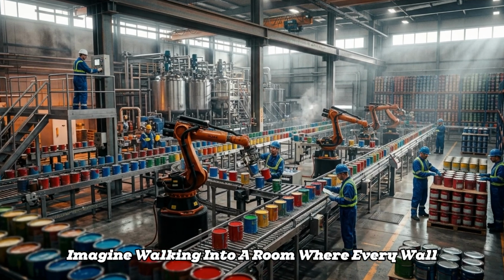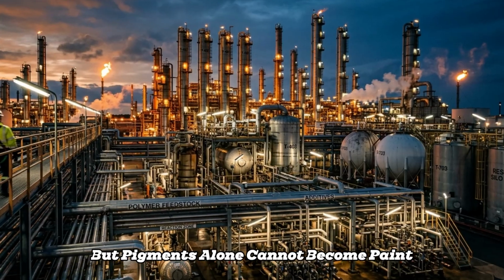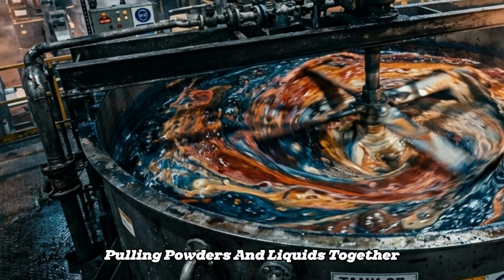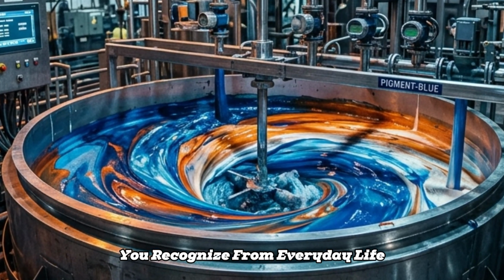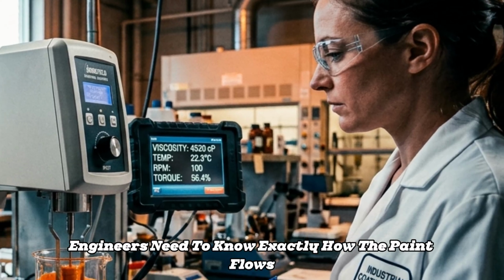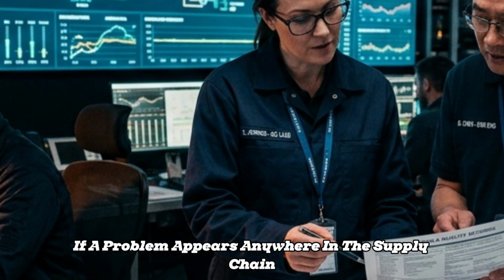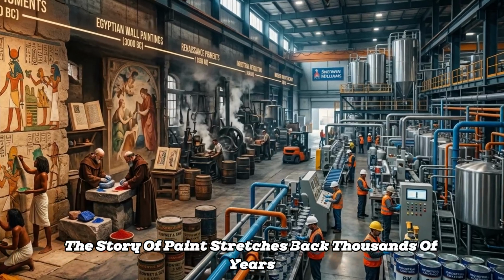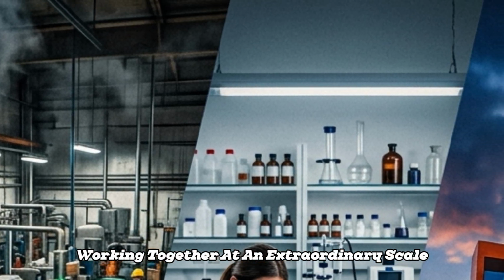From Rocks to Rainbow Colors: The Incredible Journey of How Paint Is Made | Factory Documentary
Have you ever wondered what really happens before paint reaches a store shelf?
In this fascinating manufacturing documentary, we take you deep inside the hidden world of paint production—from massive mineral mines and chemical plants to high-tech factories where billions of liters of paint are made every year.
Discover how titanium dioxide, pigments, polymers, and advanced additives are transformed into the colorful coatings that protect homes, skyscrapers, bridges, cars, aircraft, and countless other products around the world.
You'll see:
✔️ Where paint raw materials come from
 ✔️ How pigments are mined and refined
 ✔️ Giant industrial mixing and grinding machines
 ✔️ High-speed automated filling and packaging lines
 ✔️ AI-powered quality control systems
 ✔️ Extreme durability and weather-resistance testing
 ✔️ Surprising global paint industry facts
 ✔️ Future technologies including self-healing coatings
From underground mines to state-of-the-art laboratories, this documentary reveals the extraordinary science, engineering, and technology hidden inside every can of paint.
Most people see color.
You'll see the entire journey.
🎥 Watch until the end for shocking facts about the global paint industry and the future of smart coatings.